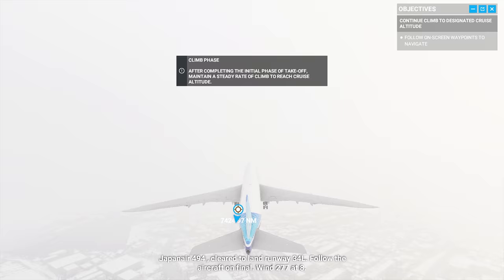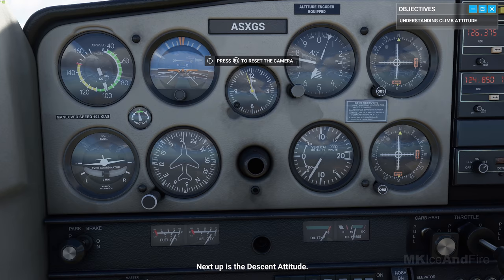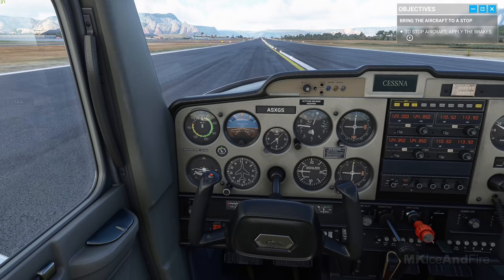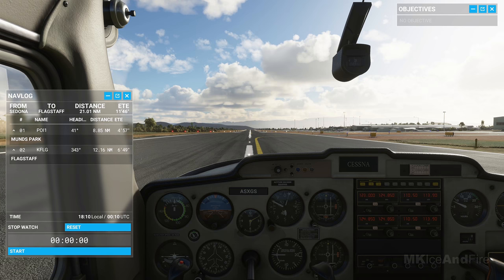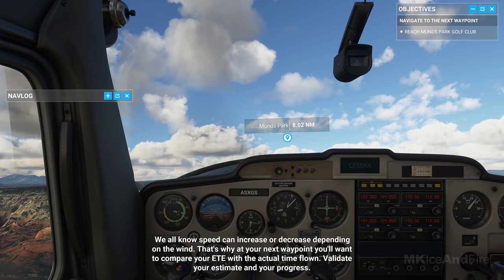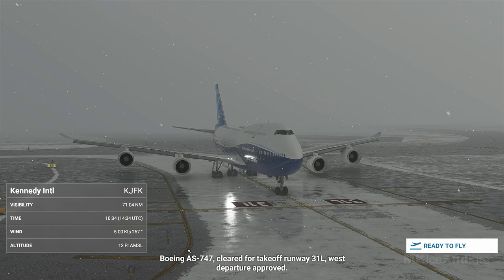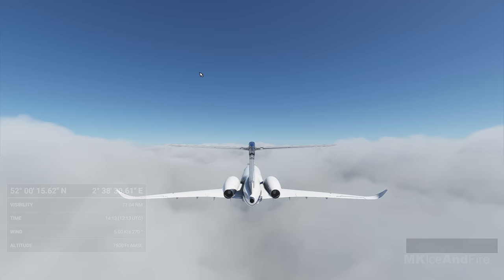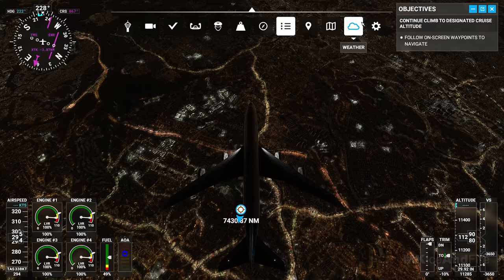MICROSOFT FLIGHT SIMULATOR 2020 Gameplay Walkthrough Part 1 [4K ULTRA PC] No Commentary (FULL GAME)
Microsoft Flight Simulator 2020 Walkthrough Part 1 and until the last part will include the full Microsoft Flight Simulator 2020 Gameplay on PC. This Microsoft Flight Simulator 2020 Gameplay is recorded in 4K on PC and will include the full game.

Take to the skies and experience the joy of flight in the next generation of Microsoft Flight Simulator. From light planes to wide-body jets, fly highly detailed and accurate aircraft in the next generation of Microsoft Flight Simulator. Test your piloting skills against the challenges of night flying, real-time atmospheric simulation and live weather in a dynamic and living world. Create your flight plan to anywhere on the planet. The world is at your fingertips. Explore the world, travel the world in amazing detail with over 37 thousand airports, 2 million cities, 1.5 billion buildings, real mountains, roads, trees, rivers, animals, traffic, and more. Hone your pilot skills in a variety of aircraft from light planes to commercial jets with an experience that scales to your level with interactive and highlighted instrument guidance and checklists. Fly day or night with live real-time weather including accurate wind speed and direction, temperature, humidity, rain, and lighting.